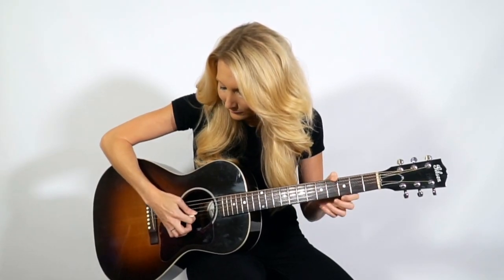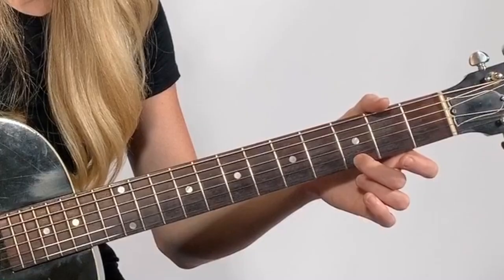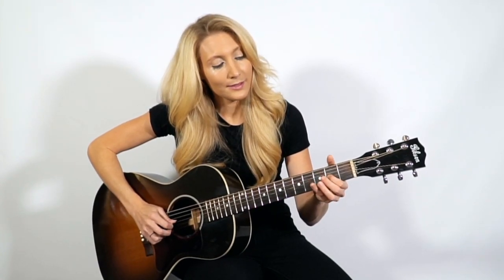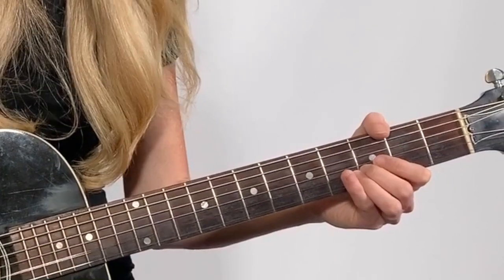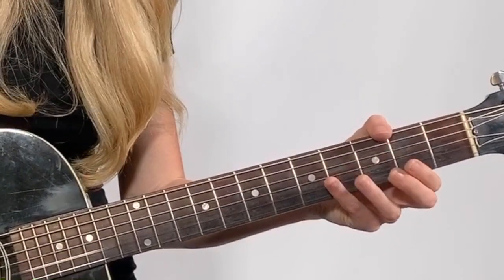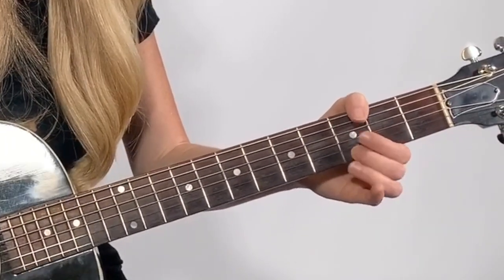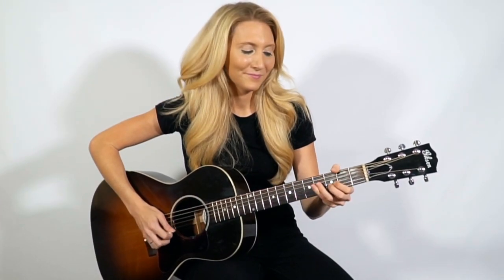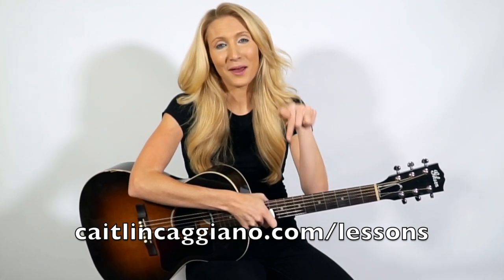Guitar For Kids Lesson 2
In this lesson we learn our first scale! We will learn the G pentatonic scale and also play a song with this scale.
Follow me for more!